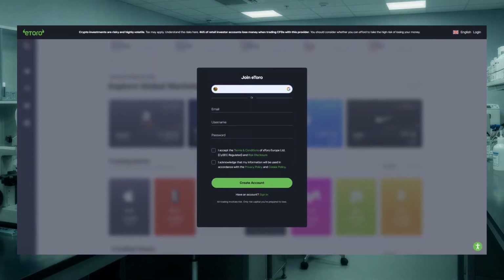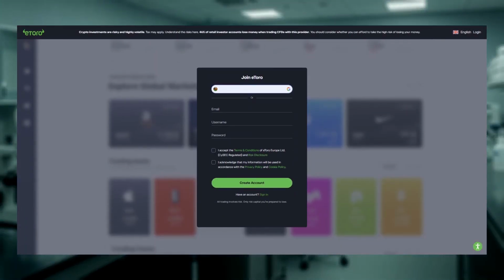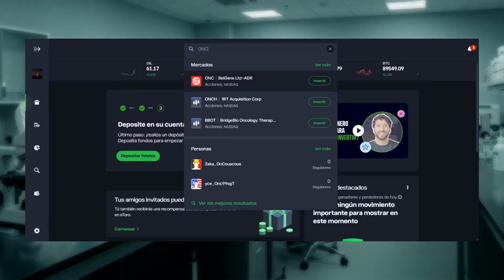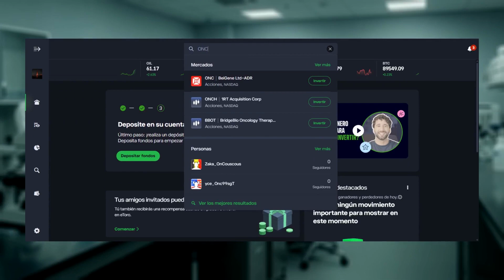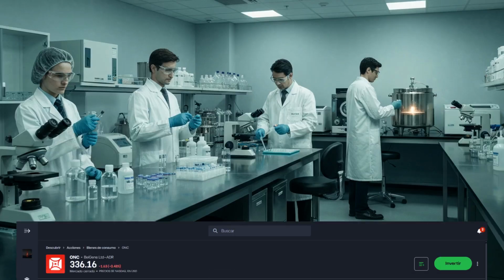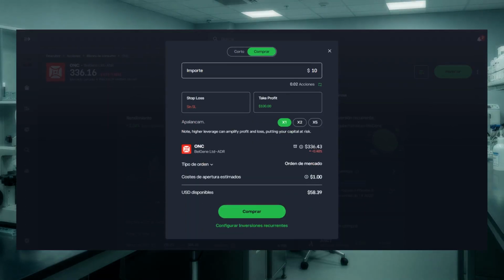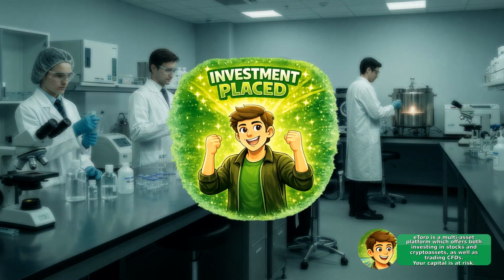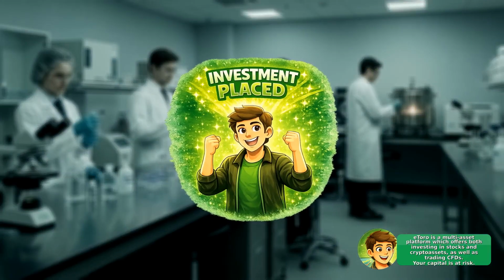How to Invest in BeiGene Ltd-ADR (ONC) Step by Step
A concise educational guide showing how to buy shares of BeiGene Ltd-ADR (ONC) using an online broker.

BeiGene Ltd-ADR is a global biotechnology company focused on researching and developing oncology therapies and targeted medicines. This short tutorial outlines the practical steps to locate and place an order for BeiGene stock on a brokerage platform, using eToro as an illustrative example. You will see how to register and verify an account, search for the ticker ONC, review the asset page and price chart, enter an order amount, and confirm the trade.

Step summary:
1) Register with a broker such as eToro and complete identity verification. 2) Add funds to your account so you can place a trade. 3) Use the platform search to find the ticker ONC and select the BeiGene Ltd-ADR listing. 4) Review the company profile and price chart to confirm the correct asset. 5) Enter the amount to invest, review the order, and confirm; note what happens if the market is closed or funds are insufficient.